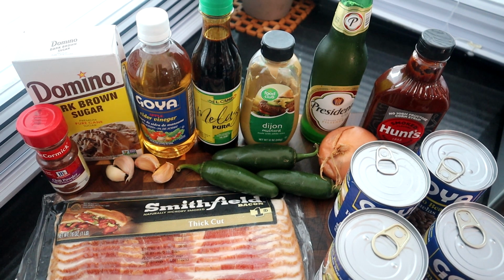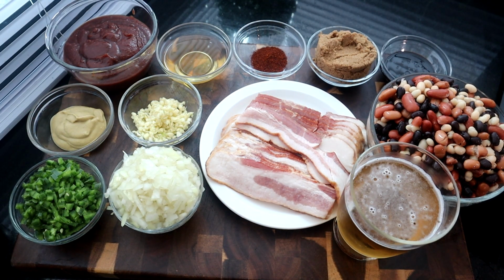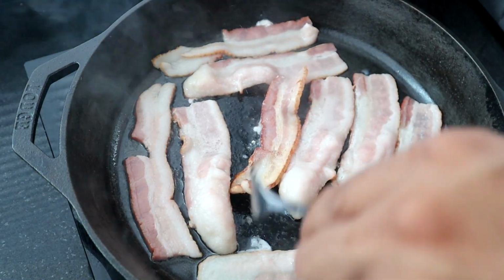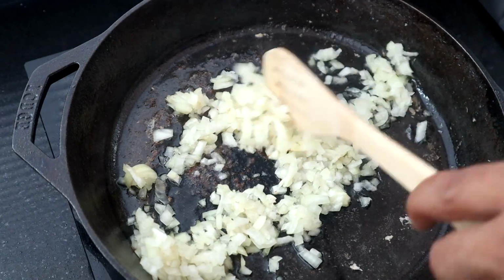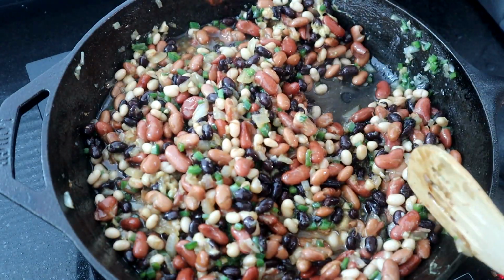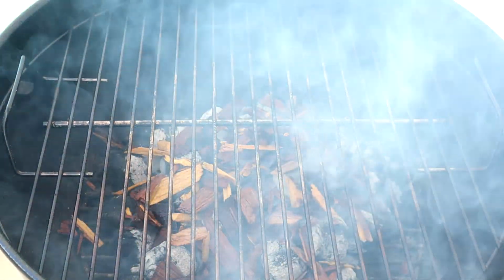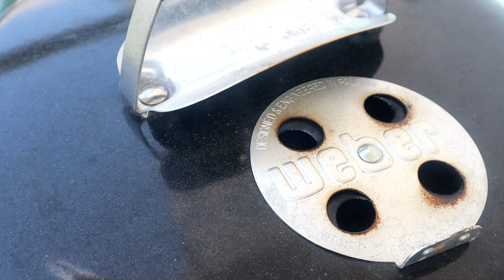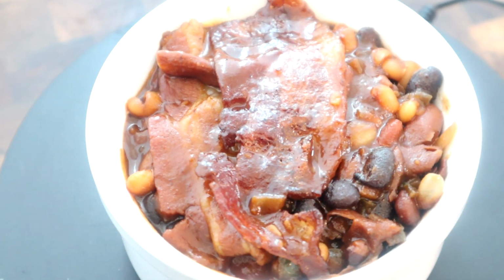Smoked BBQ Baked Beans From Scratch | Smoked Bake Bean Recipes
How to make BBQ Smoked Bake Beans on the grill.  I love smoked foods especially my meats, but this particular smoked BBQ bake bean recipe is absolutely top of the list.  The bacon and jalapeno additions steps up the flavor and combines well with that smoked taste.  Also using the 4 types of beans adds to the flavor profile as well.  Enjoy.

Measurements Used:
8 Slices of Bacon
1- 15oz Can Kidney Beans
1- 15oz Can Black Beans
1- 15oz Can Pinto Beans
1- 15oz Can White Beans
2 tablespoons Molasses
1 cup BBQ Sauce
1/2 cup packed Dark Brown Sugar
2 tablespoon Dijon Mustard
1 Small Onion Chopped
4 Garlic Cloves
1 teaspoon Chili Powder
1 cup Beer
1/4 cup Apple Cider Vinegar
3 Jalapeno Peppers Diced

Ingredients Used
Sheet Pan w/Rack

Kitchen Tongs

Basting Brush

Air Fryer